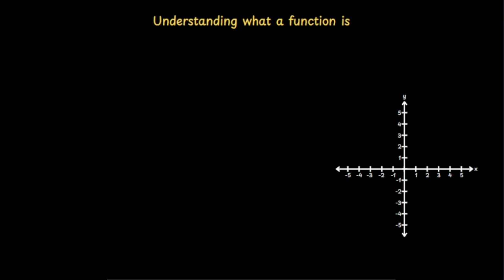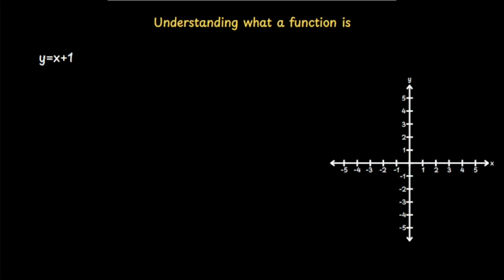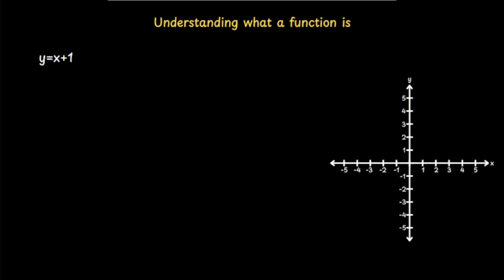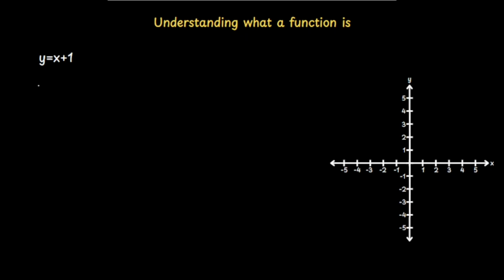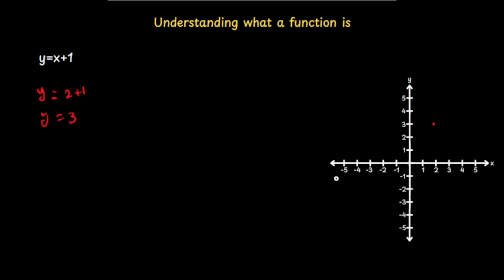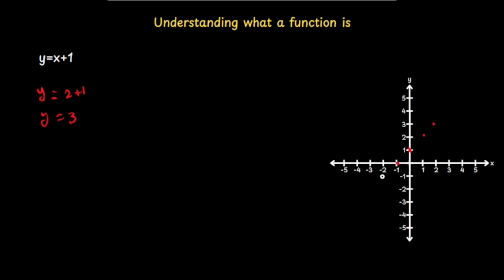Grade 10 Functions video 2 Understanding what a Function is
A little info on how to approach any function